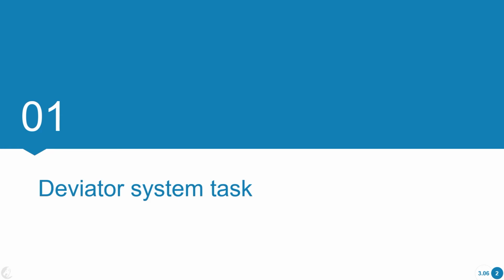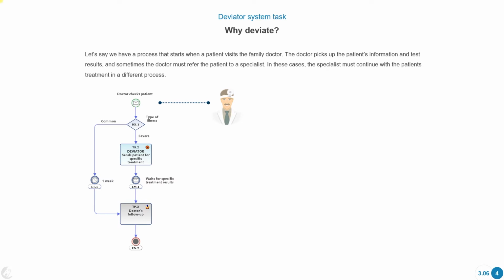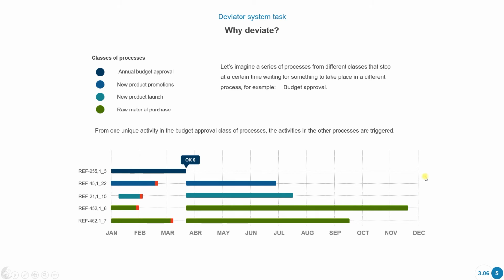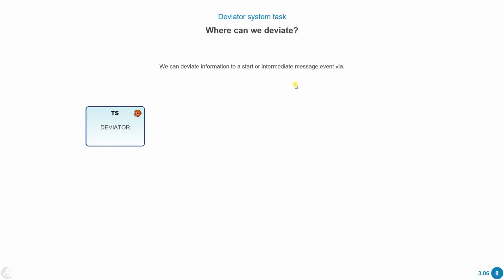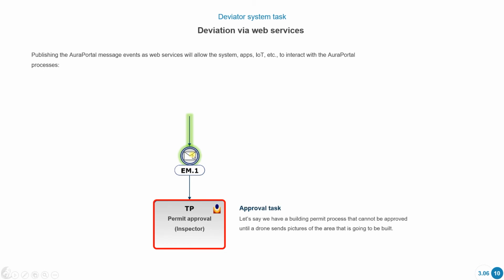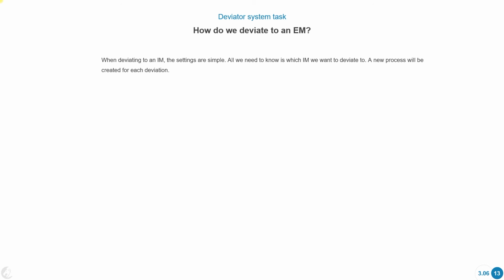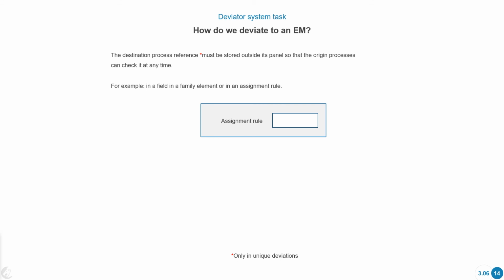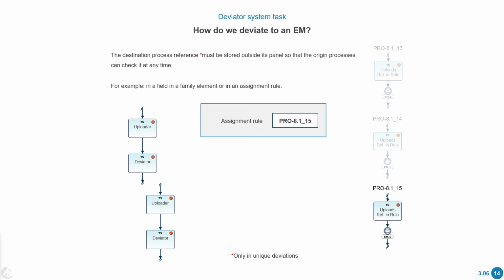BPM course: 3. Advanced Automation | Deviator system task 3.06 01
Deviator system task: deviator.

About deviator system task.